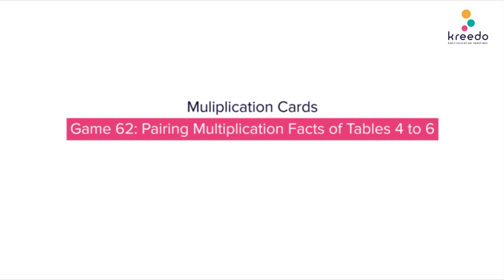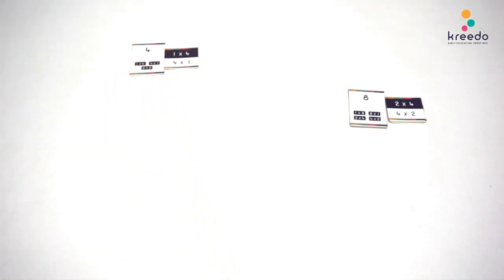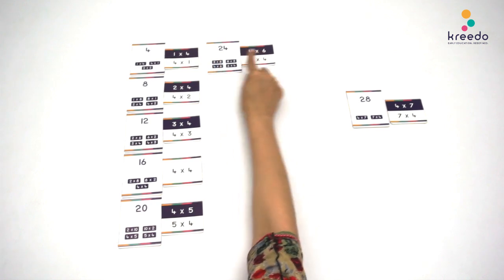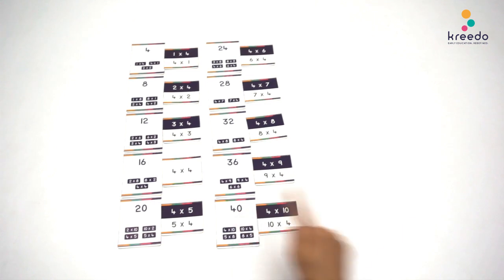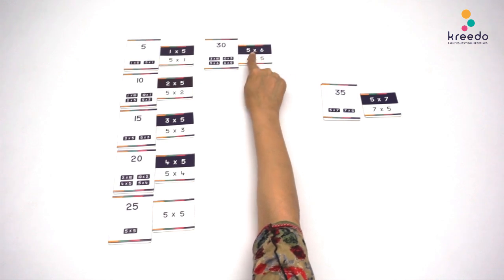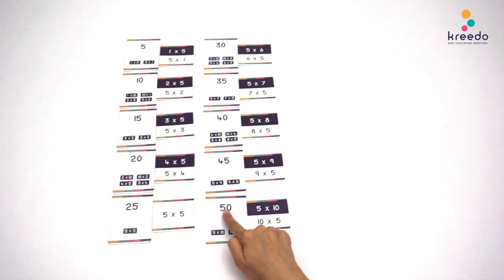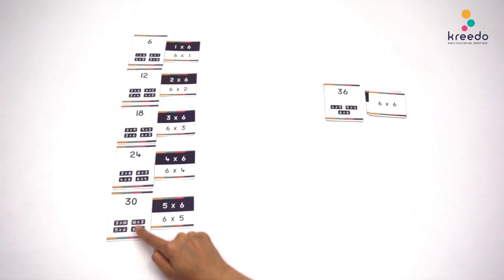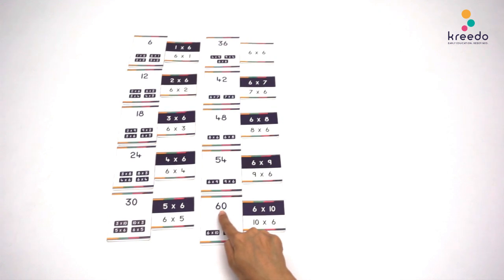Game 62: Pairing multiplication facts of tables 4 to 6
Welcome to our activity video for Practivity Box- Level 3! In this video, we'll walk you through how to play Game No. 62: Pairing multiplication facts of tables 4 to 6, using the materials provided in your kit. Watch closely as we demonstrate the steps and rules, making it easy for you to get started and enjoy the game.